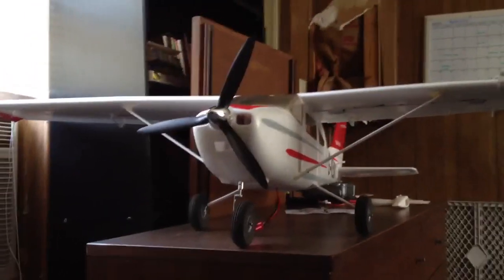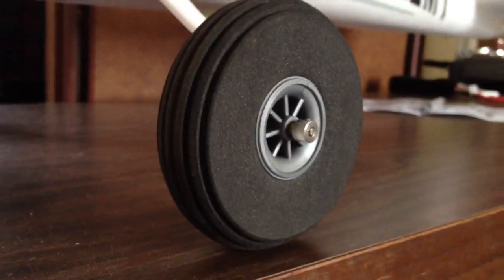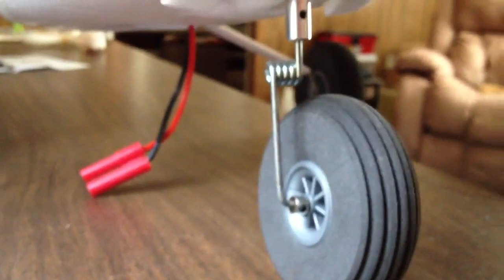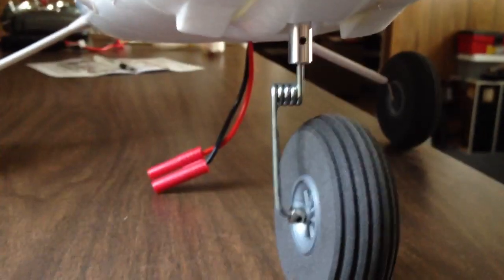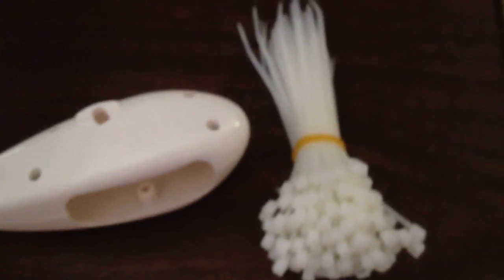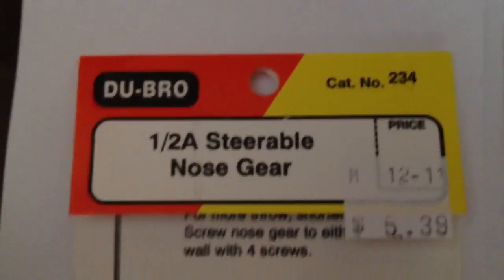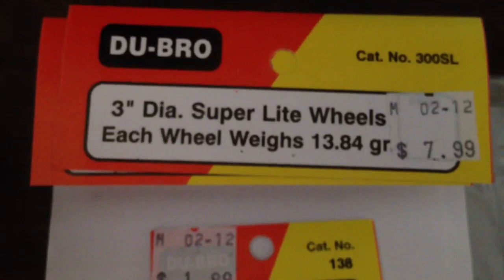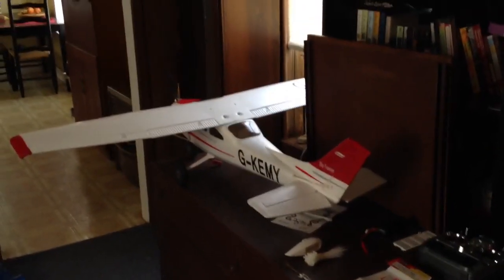Airfield Cessna 182 3" Dubro super light wheels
I upgraded my airfield sky trainer I got from nitroplanes dot com, parts are listed in the video any questions just ask. 3" Dubro wheels and Dubro 1/2a steerable nose gear.